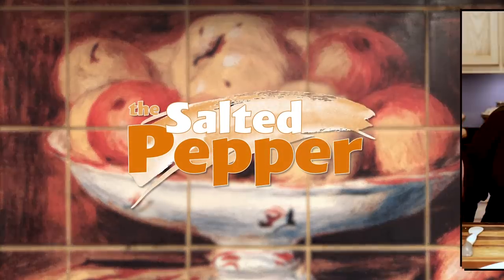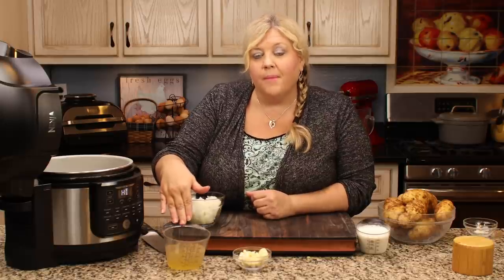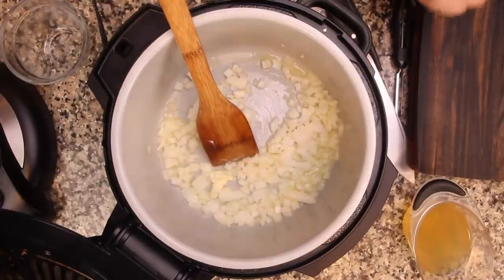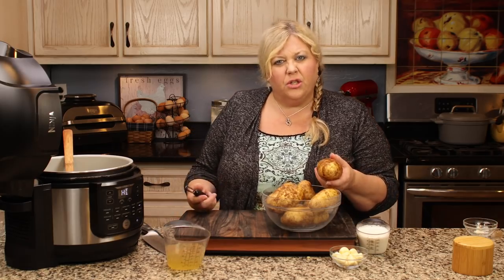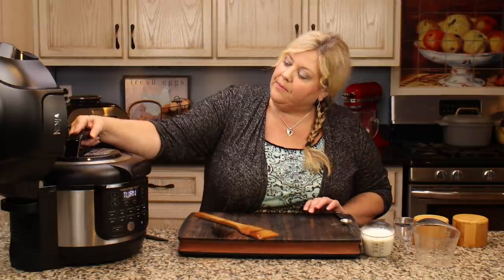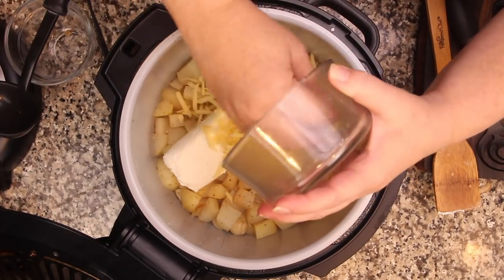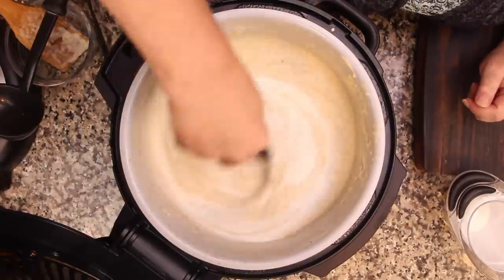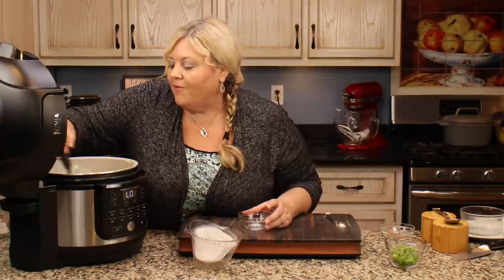Ninja Foodi or Instant Pot Potato Soup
When you want a big bowl of delicious potato soup, there isn't an easier way than using your electric pressure cooker! It's basically hands-off cooking. The potatoes are so easily mashed, you don't even need a mixer or food processor. 👇👇👇 CLICK FOR RECIPE & DETAILS 👇👇👇

You can find the written recipe on The Salted Pepper